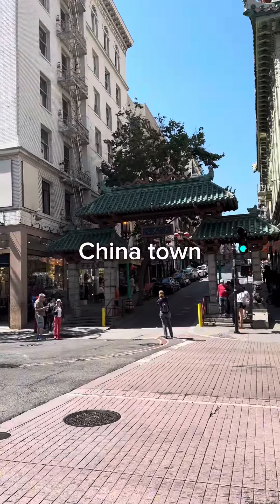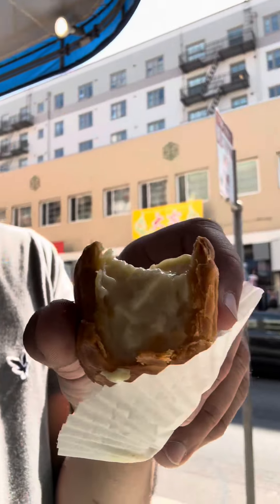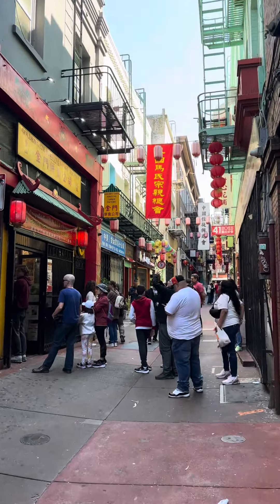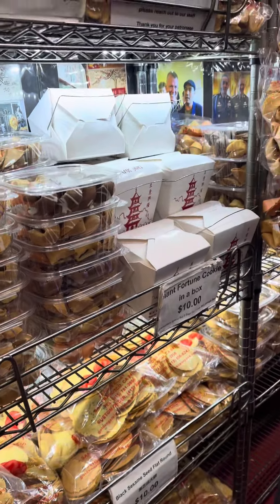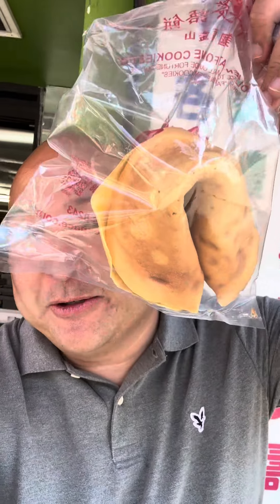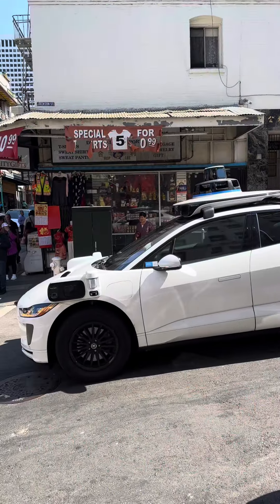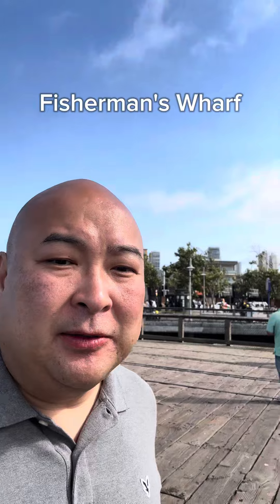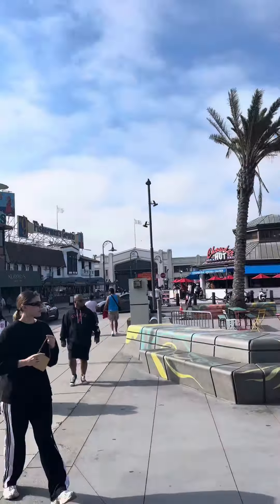Doing touristy things in San Francisco